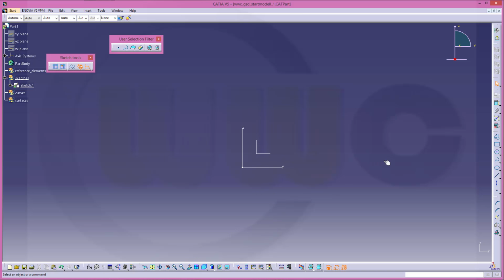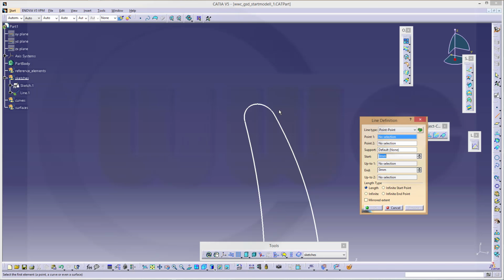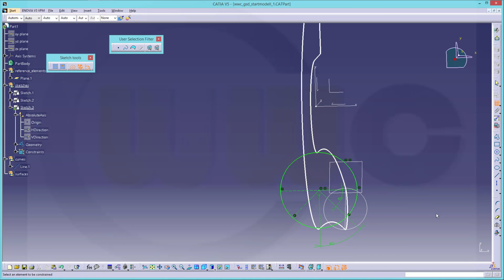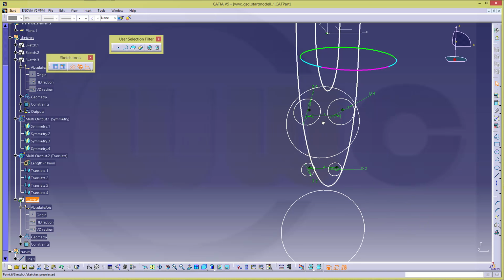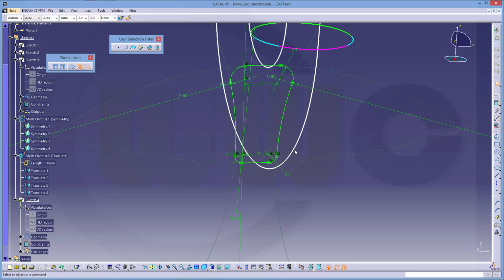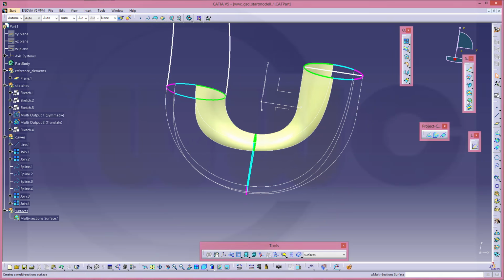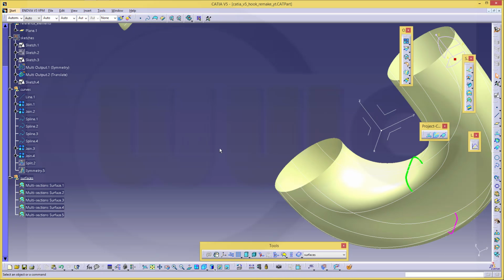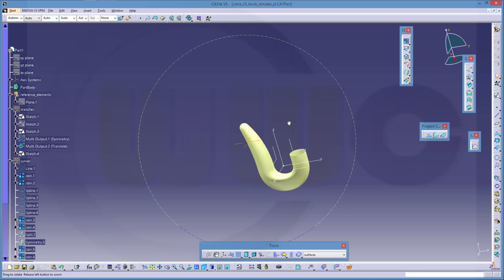Haken - Hook - Catia 5 GSD Training - Surfaces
Another remake of an old video, I´ve done only the difficult part. it is still very long. It is almost all about the use of multisection surfaces.Enjoy.